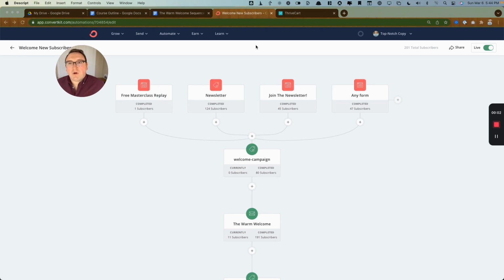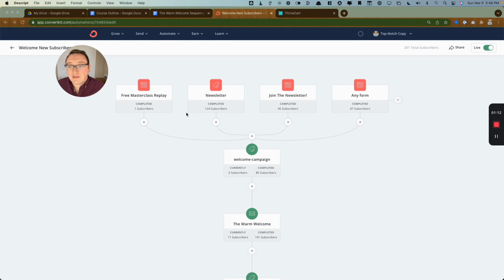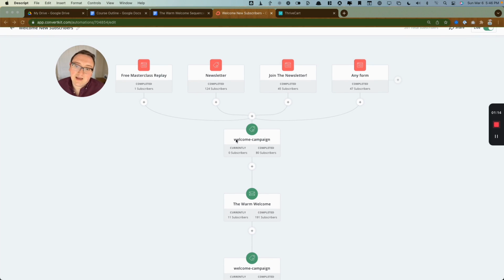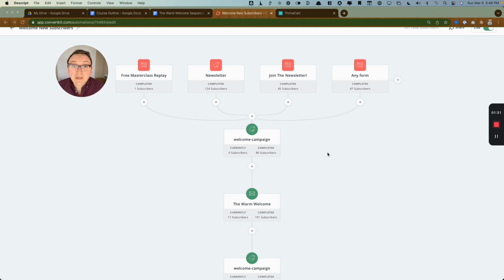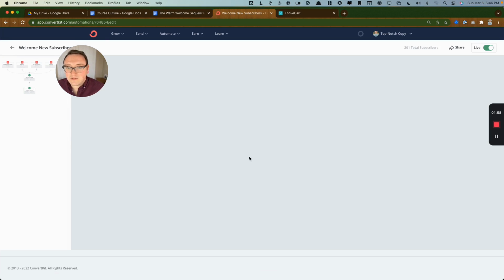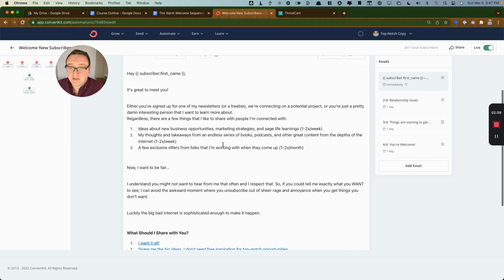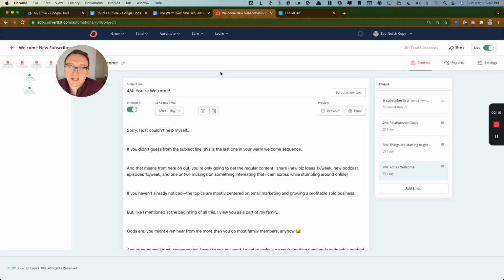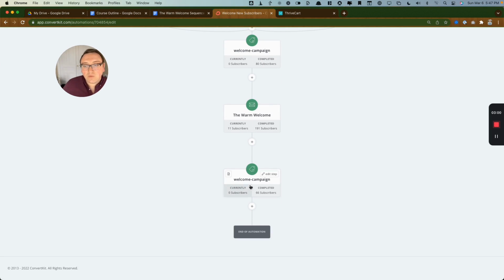The Automations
This is a video about The Automations

00:00 The Automations